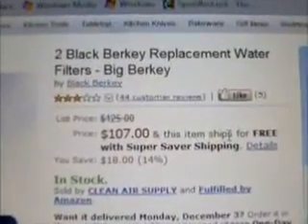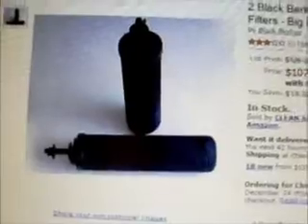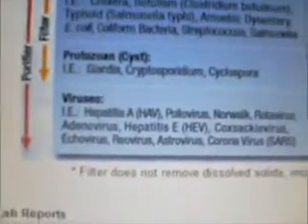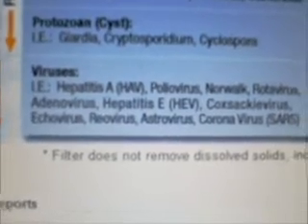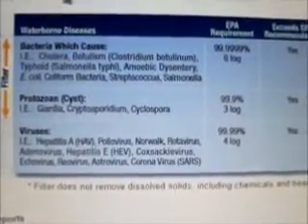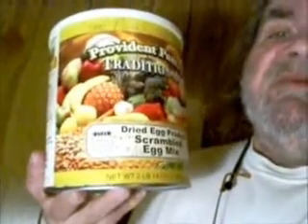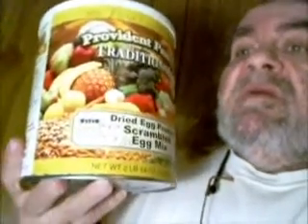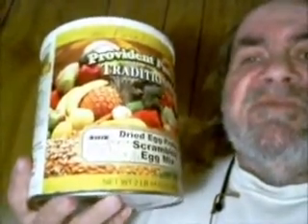Tag VR to KGoatley123's 3and 3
1. Name your primary method of water filtration for SHTF.
2.Name your favorite food prep for SHTF.
3. Name your favorite weapon for SHTF.
Tag 3 other people.